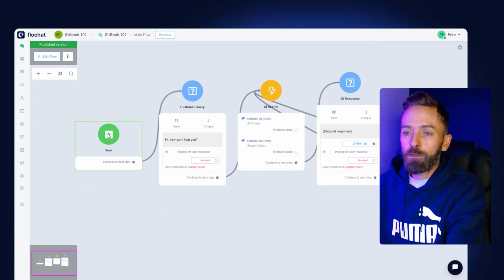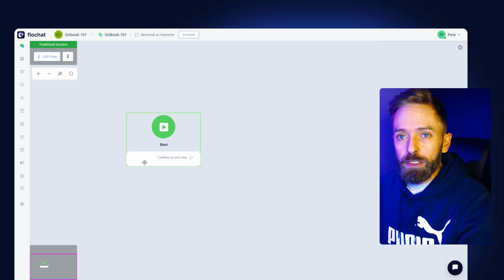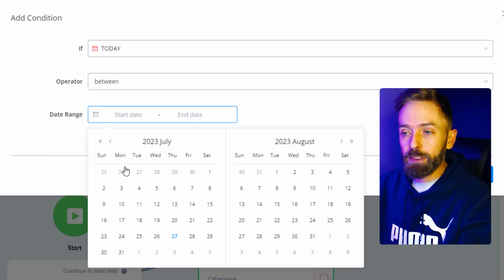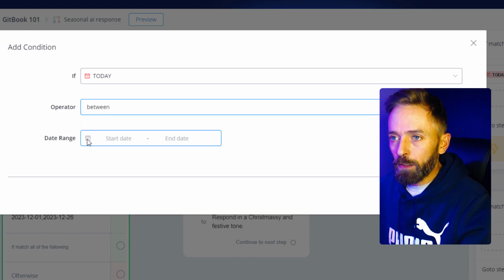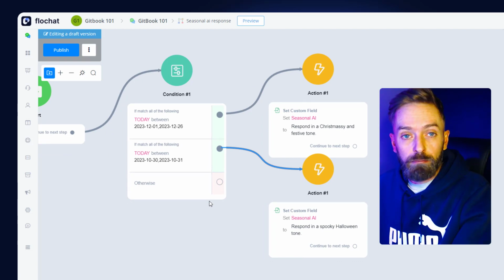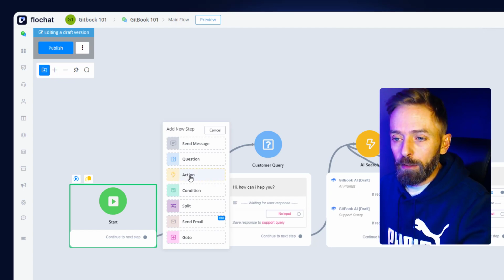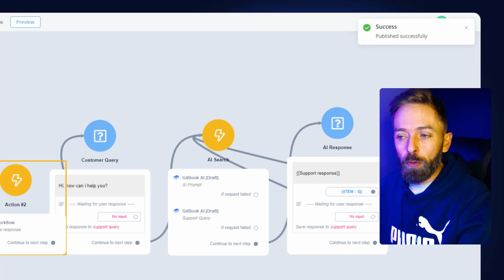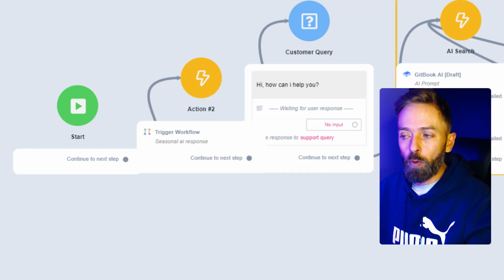How to change the tone of your AI assistant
Create an automated workflow that changes the tone of your AI assistant to match any seasonal event or promotions you may have with Dynamic tone control.

To set up your automated ai assistant that dynamically changes it's response based on seasonal holidays to other important calendar events that will enhance your responses and give your ai assistant some kind of humanized 'fun' tone.